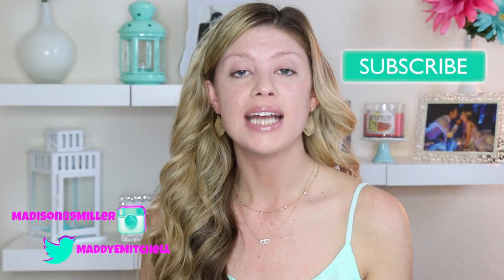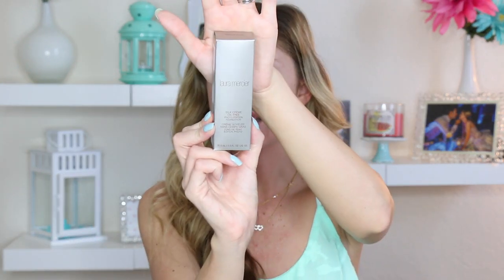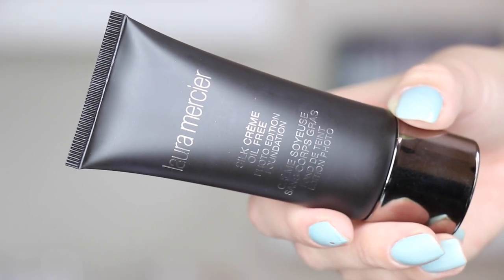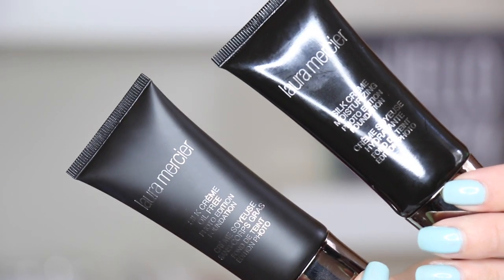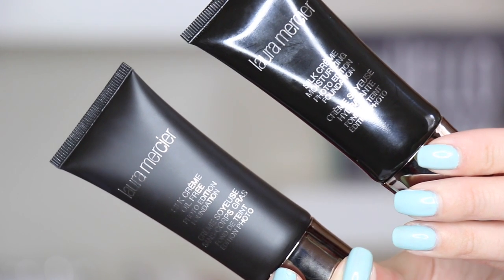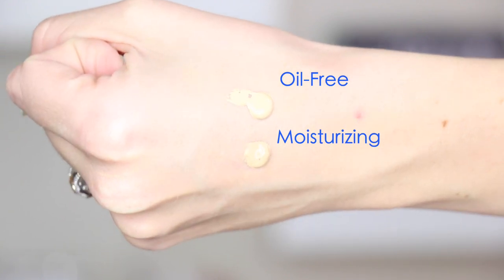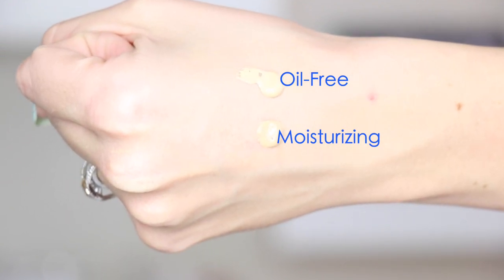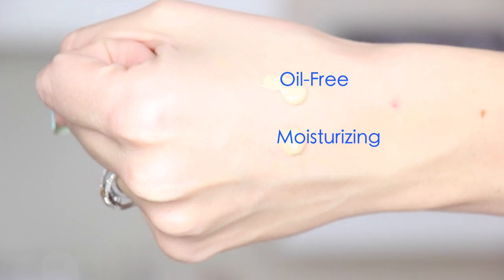OIL FREE VERSION | NEW LAURA MERCIER SILK CREME OIL FREE PHOTO EDITION FOUNDATION REVIEW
SEND ME MAIL:

10531 4s Commons DR. #222

Thank you all so much for watching my review on the laura mercier silk creme oil free photo edition foundation.! I hope my review on the laura mercier silk creme oil free photo edition foundation helped you.

My Shade in the laura mercier silk creme oil free photo edition foundation: Medium Ivory